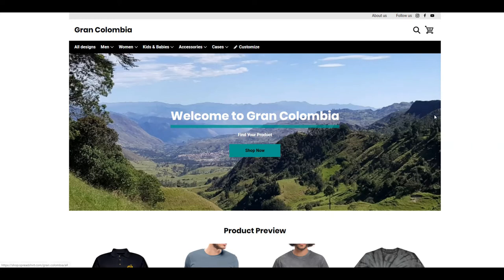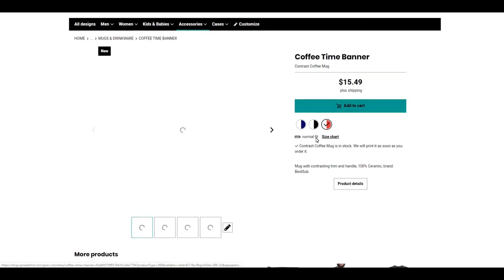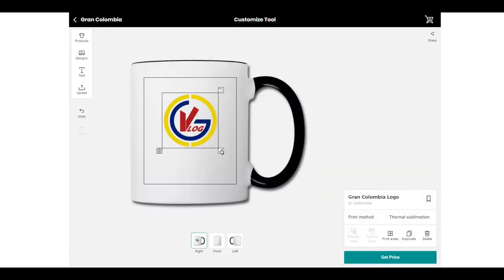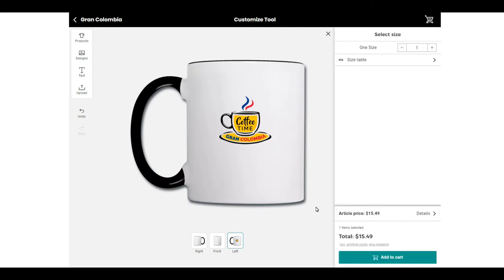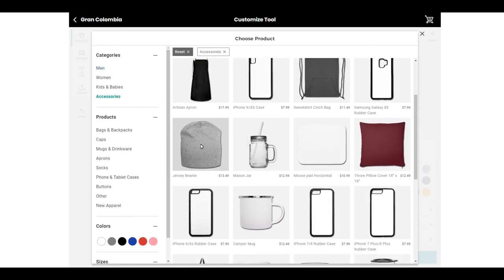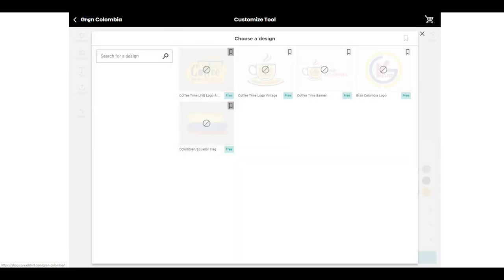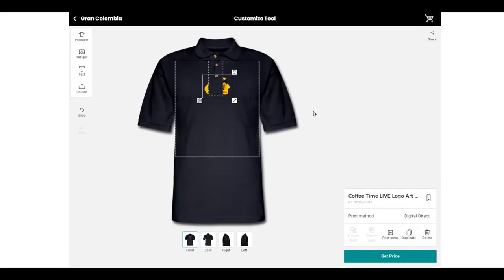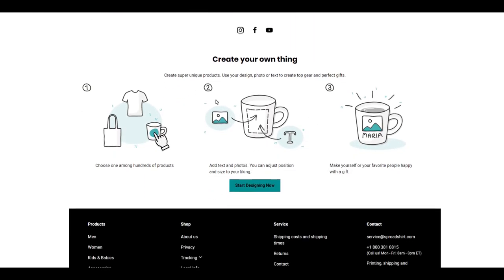How to Design Your Merch: Gran Colombia